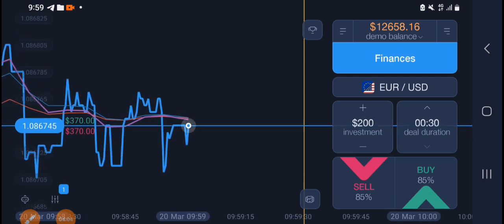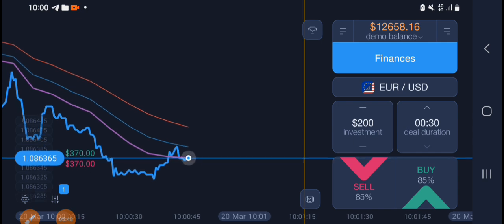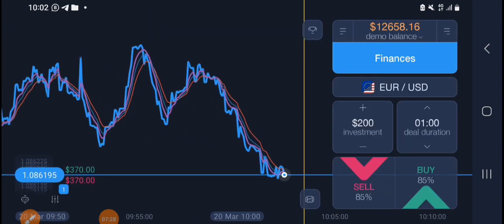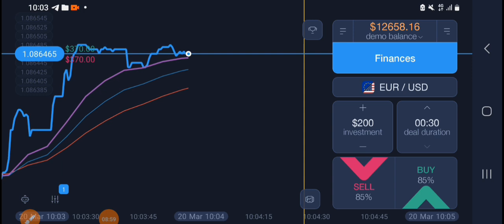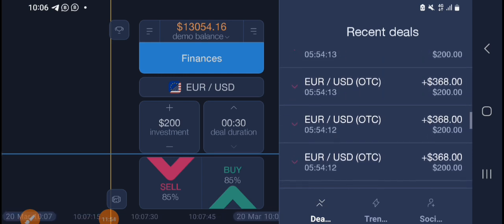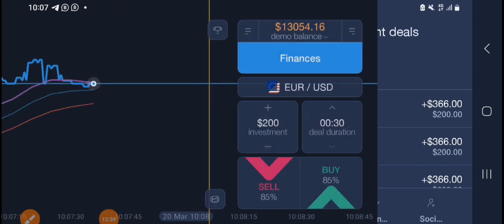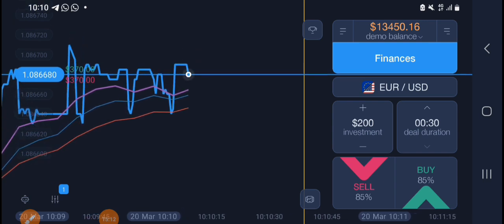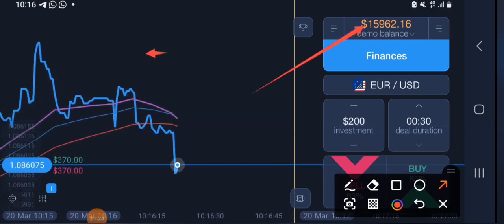Trade with me on Expert Option: Beginners Guide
Want to unlock the full potential of Moving Averages and transform your trading? It's more than just trend-following—it’s about timing entries, identifying strong markets, and trading with confidence! 📈